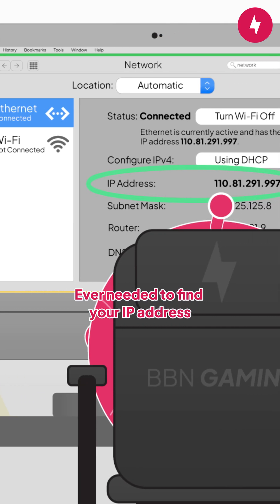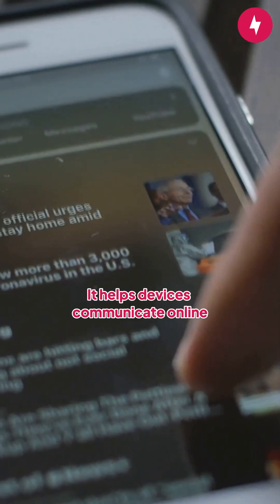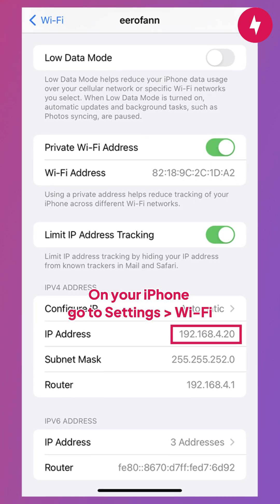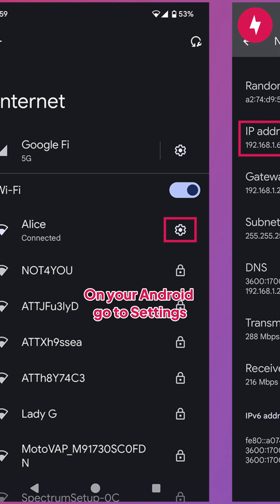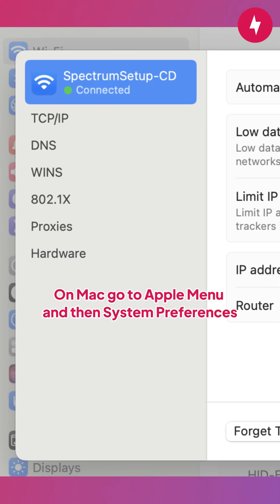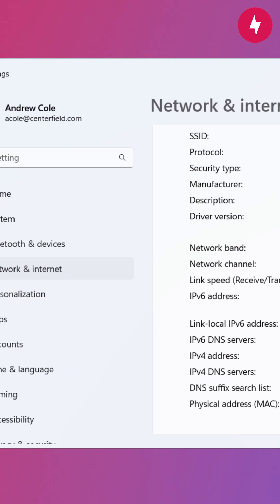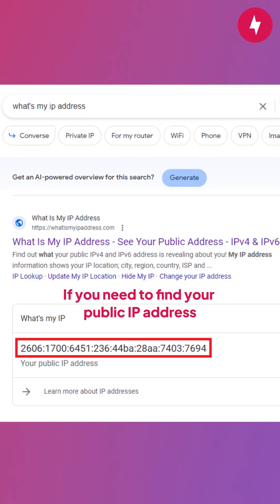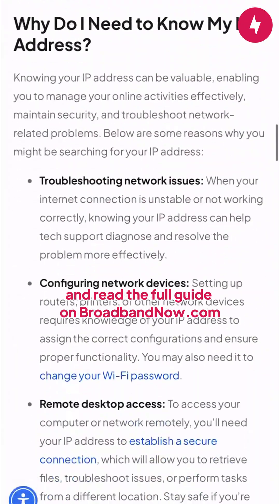How to Find Your IP Address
If you're wondering how to find your IP address on different devices, we give a quick breakdown.